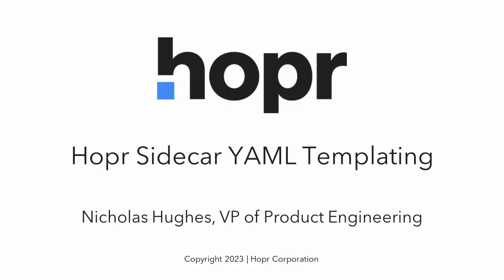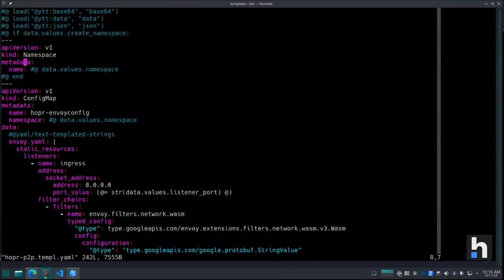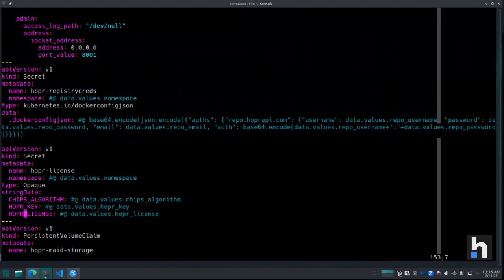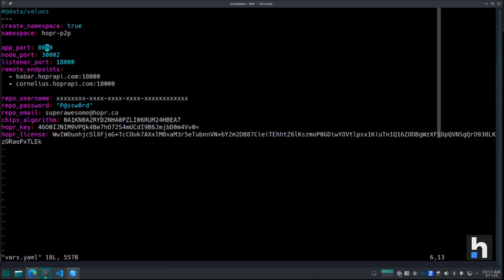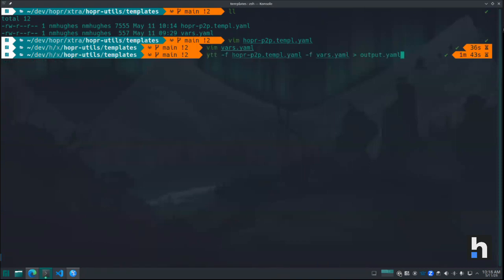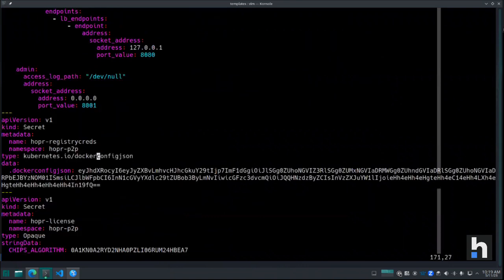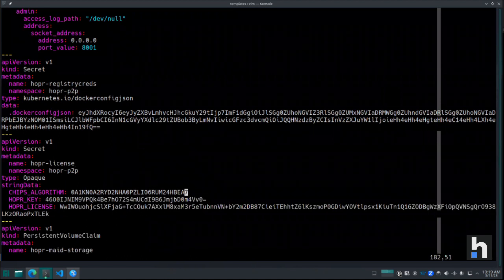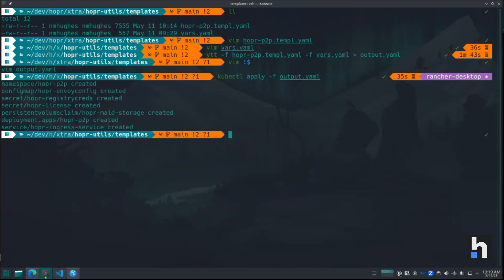XTRA ytt Template Demo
Nick Hughes, VP for Product Engineering @gethopr demonstrates how to use the ytt templating application from the Carvel Project to simplify and accelerate error-free build of Kubernetes YAML files for Hopr sidecars. The 4-minute video explains the files used, how to perform a YAML build with ytt and the product.